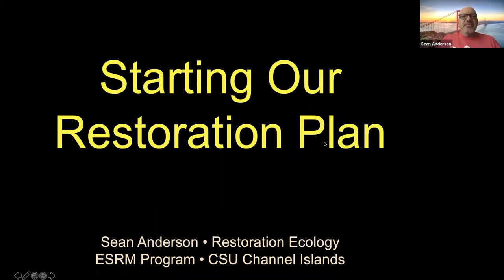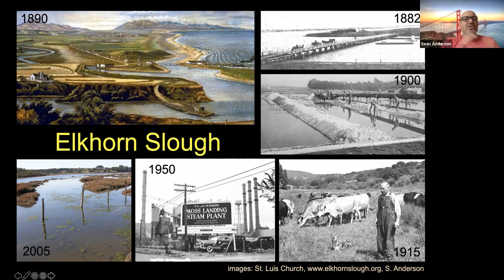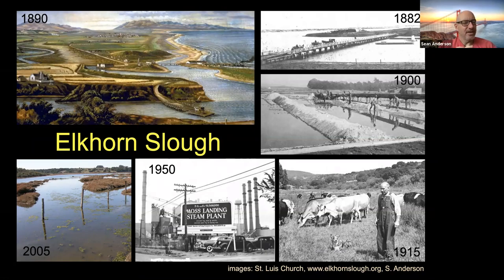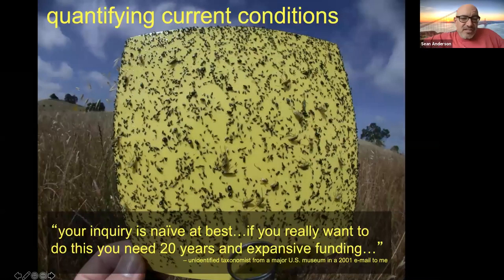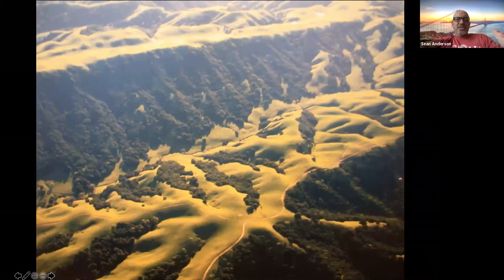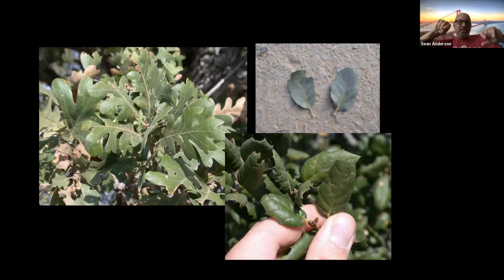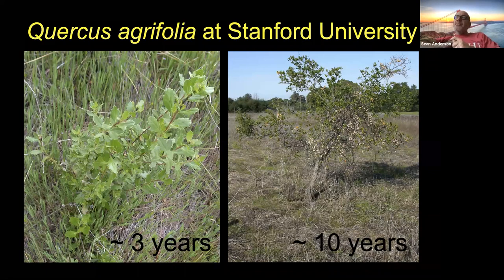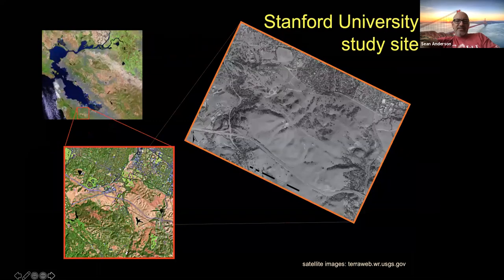Starting our restoration plan historic guidance